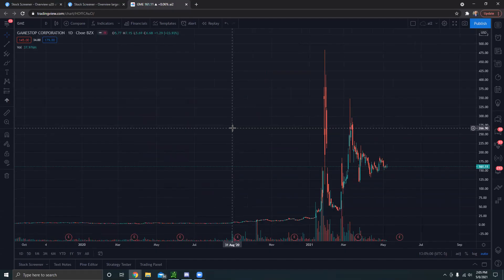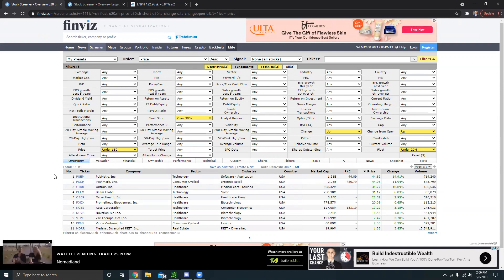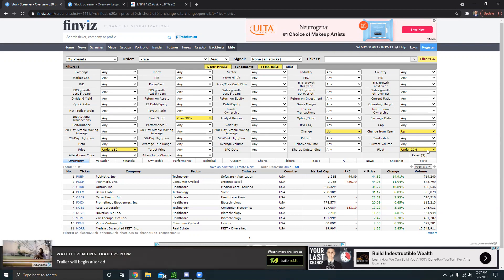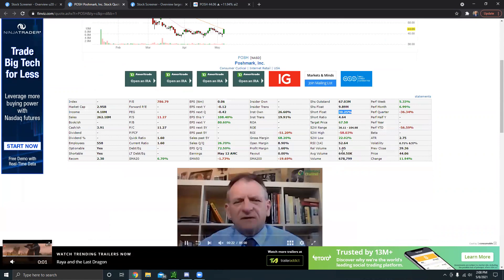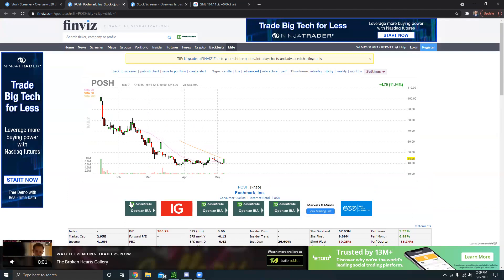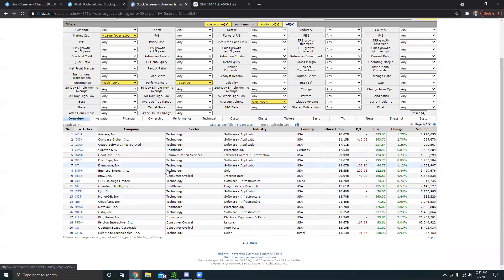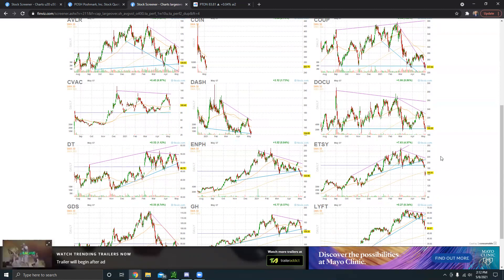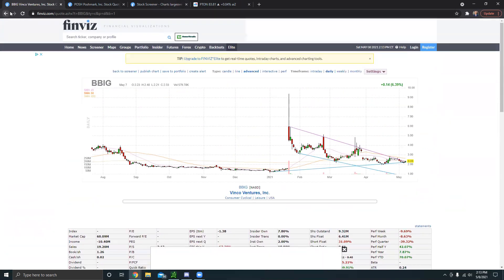The BEST Stock Screeners For 2021 (FREE)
What's up guys! In today's video, I show you two of the best stock screeners for 2021. I made a day trading scanner and a swing trading scanner that you can copy for free. Both of these screeners have worked very well for me in the past. Check them out!